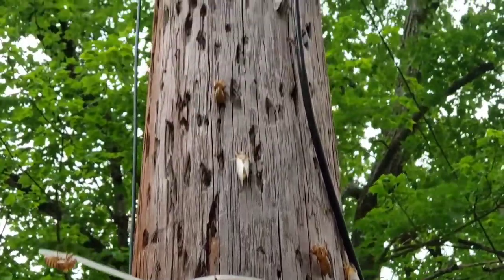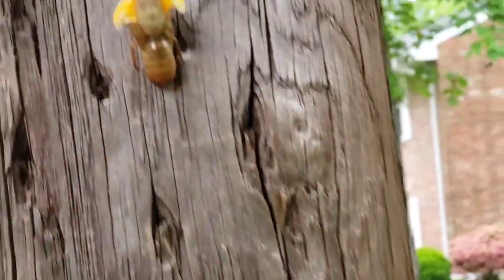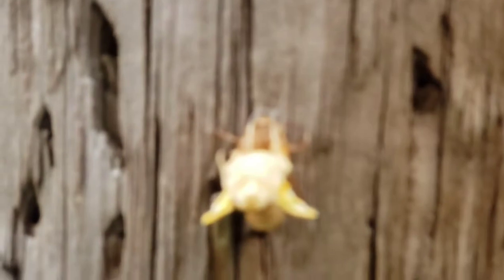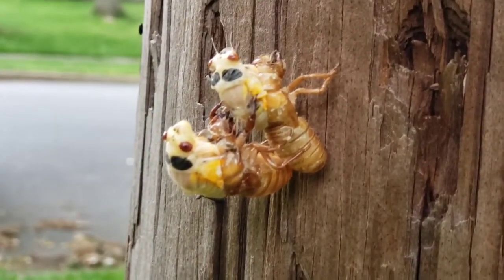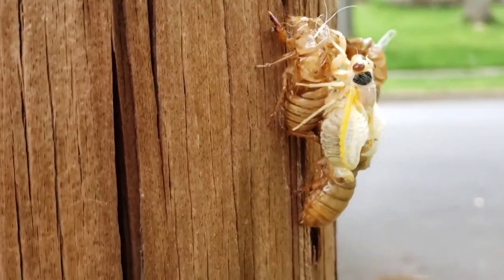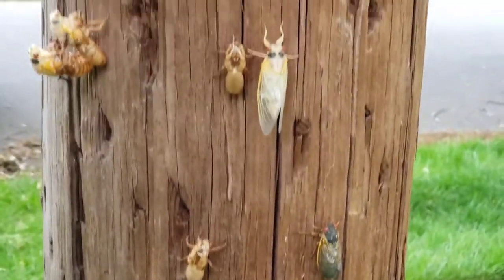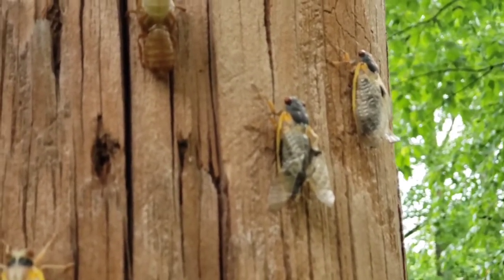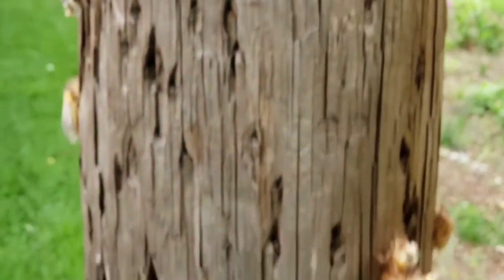Cicadas are out of the grounds and also, breaking out of it's shells (every 15-17 years)